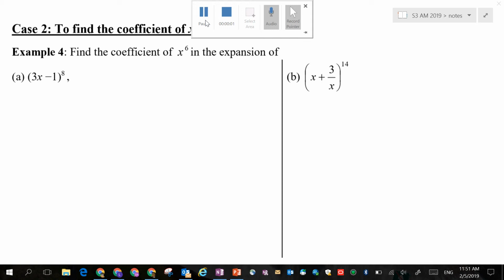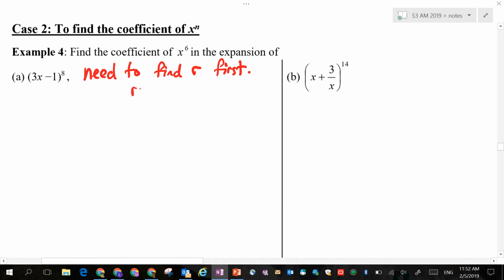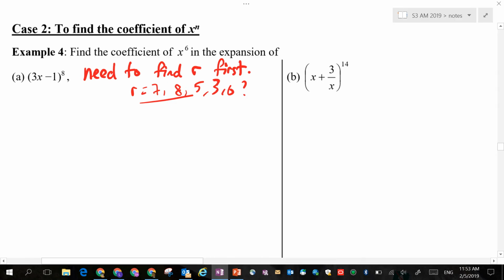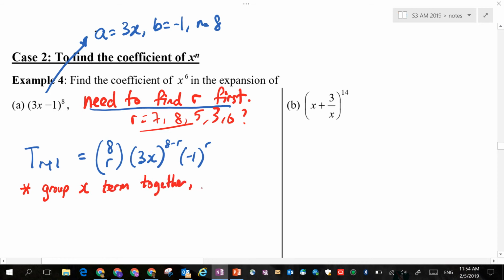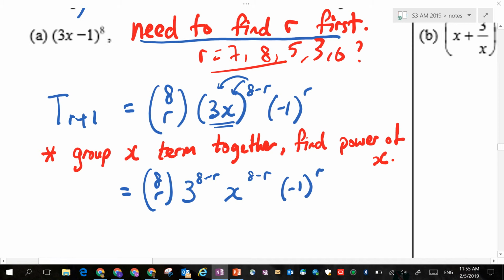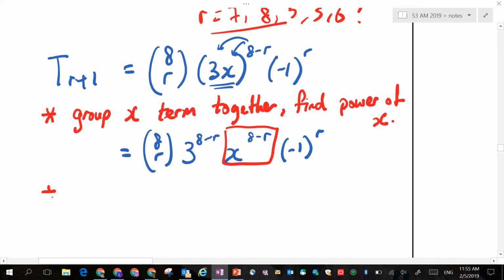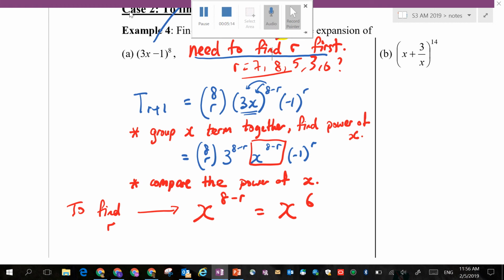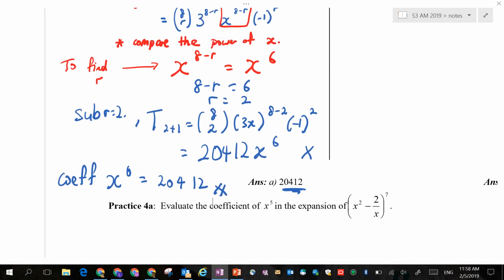Binomial expansion general term find r